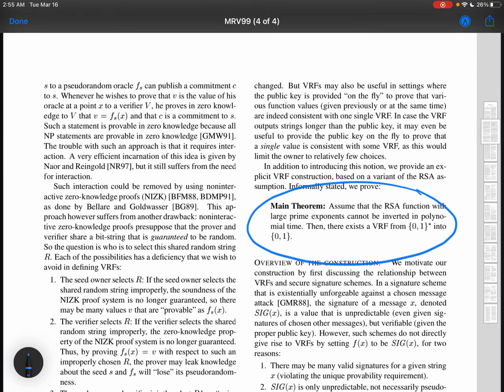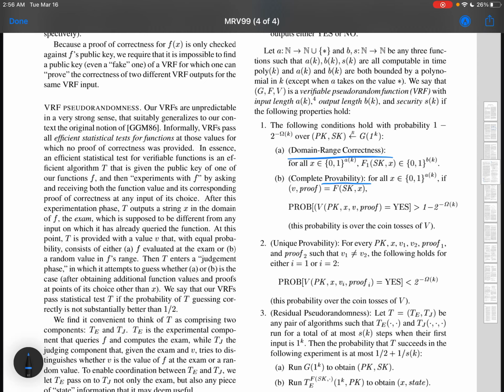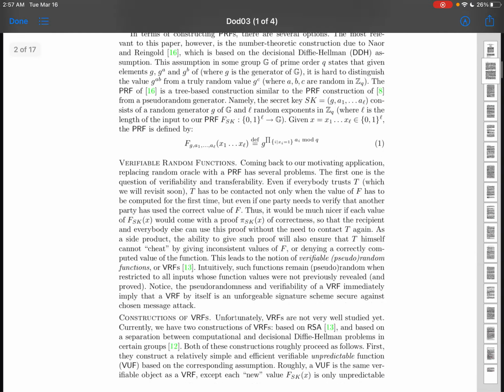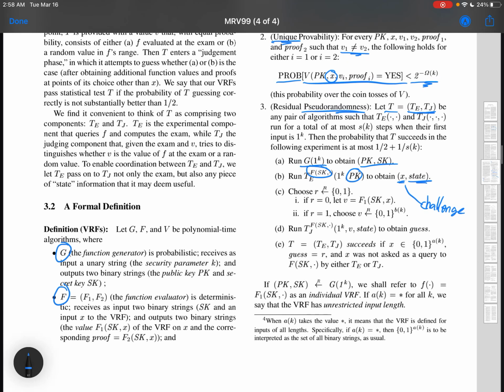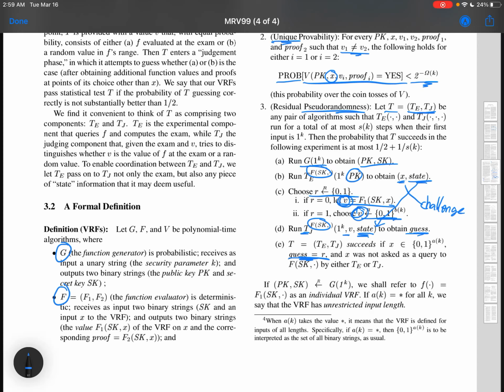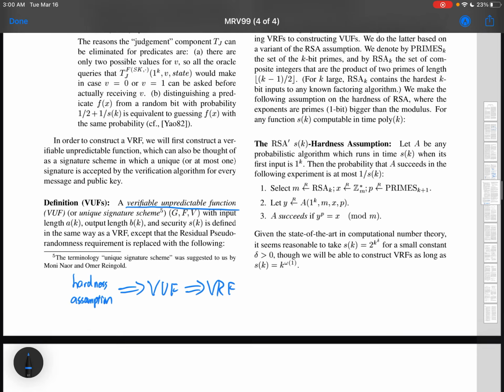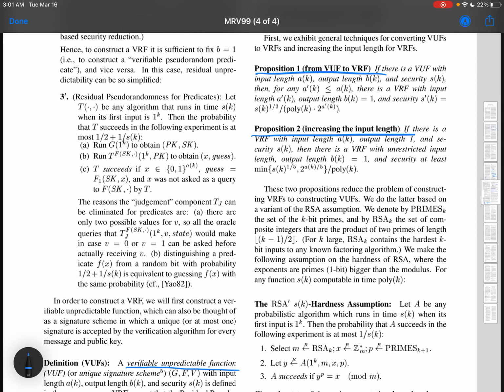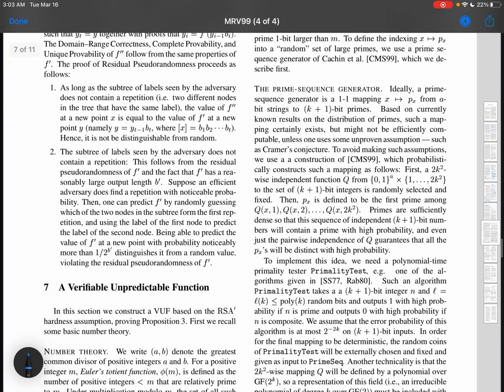Verifiable Random Functions: MRV99